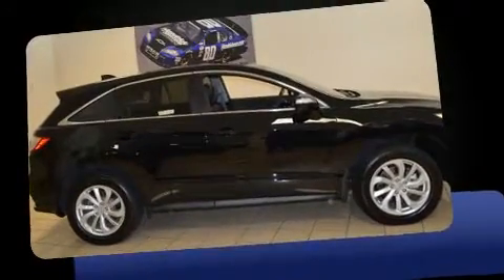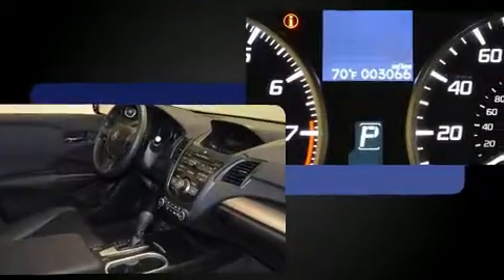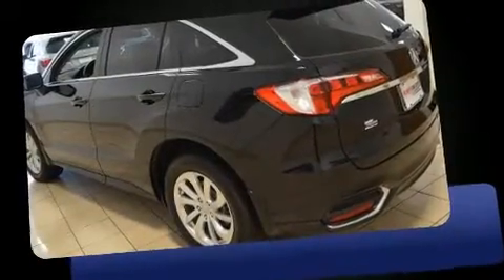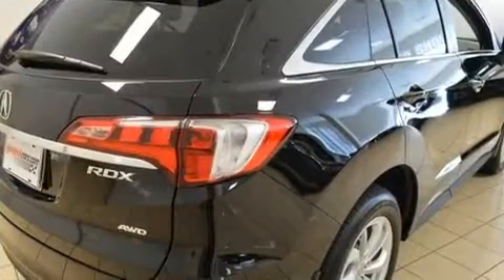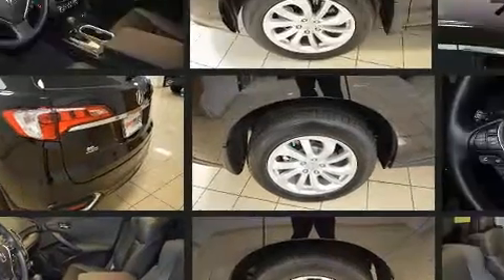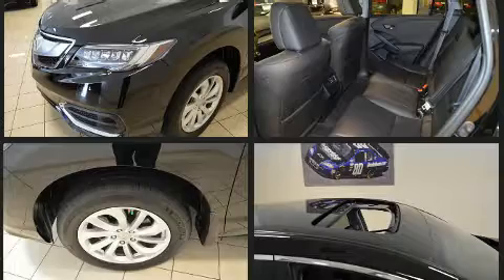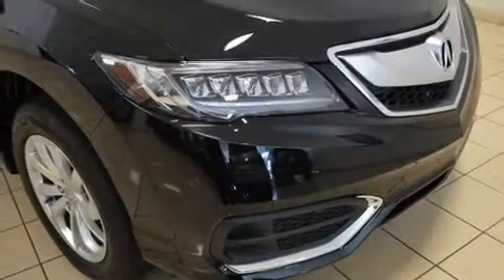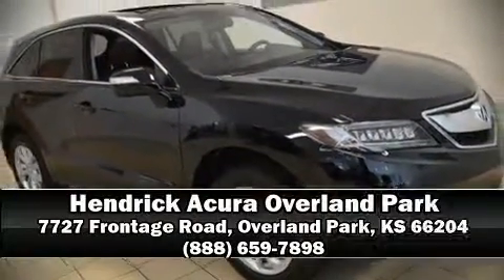2017 Acura RDX Base (A6) in Overland Park, KS 66204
Outstanding design defines the 2017 Acura RDX. With less than 4,000 miles on the odometer, this 4 door sport utility vehicle prioritizes comfort, safety and convenience. A 3.5 liter V-6 engine pairs with a sophisticated 6 speed automatic transmission, and for added security, dynamic Stability Control supplements the drivetrain. Acura prioritized fit and finish as evidenced by: variably intermittent wipers, a leather steering wheel, a power seat, an automatic dimming rear-view mirror, an outside temperature display, an overhead console, and the power moon roof opens up the cabin to the natural environment. Premium sound drives 7 speakers, providing you and your passengers a sensational audio experience. Acura ensures the safety and security of its passengers with equipment such as: head curtain airbags, front SIDE impact airbags, traction control, brake assist, anti-whiplash front head restraints, ignition disabling, and 4 wheel disc brakes with ABS. Sophisticated all wheel drive technology maintains a firm grip on the road. We pride ourselves in consistently exceeding our customer's expectations. Stop by our dealership or give us a call for more information.